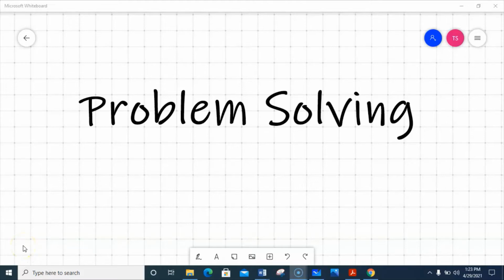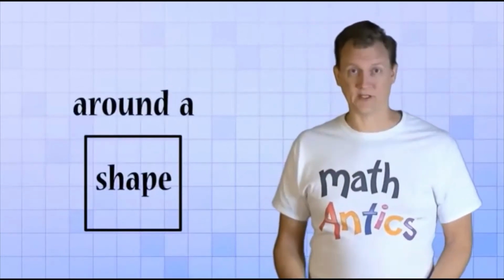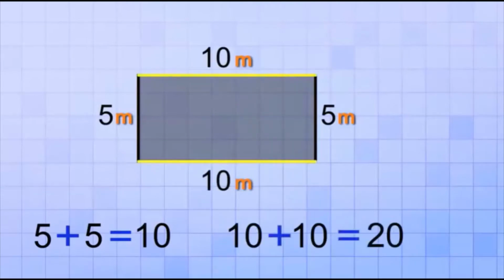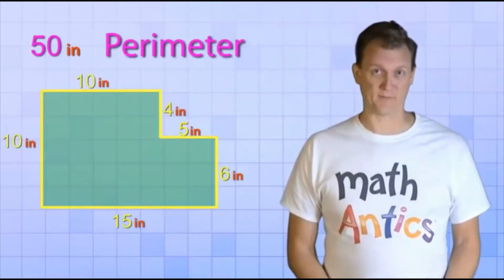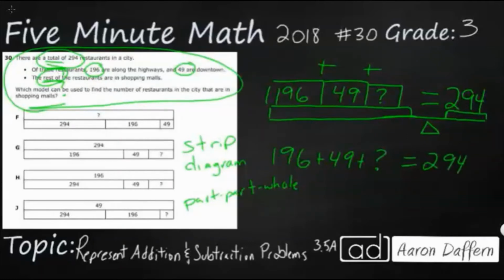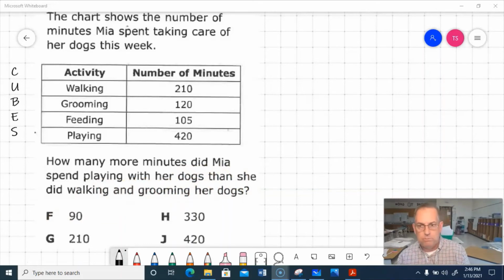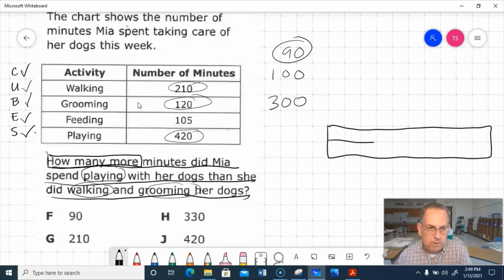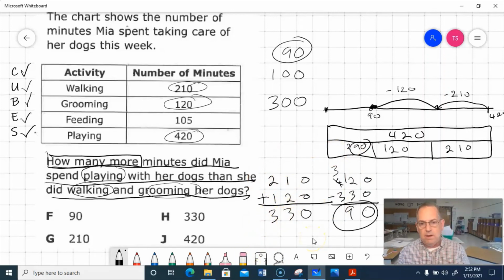All Operations Problem Solving